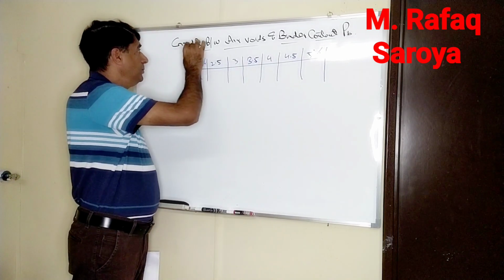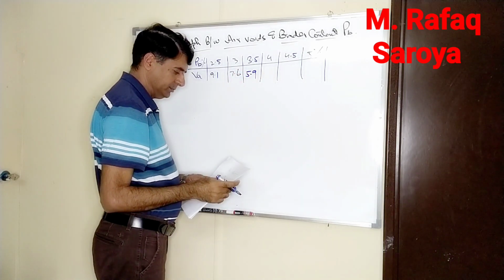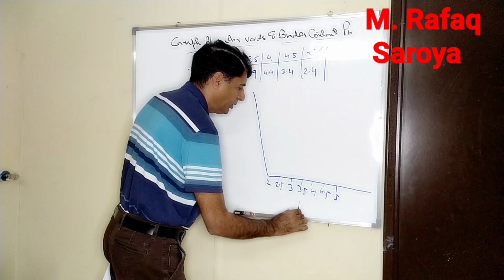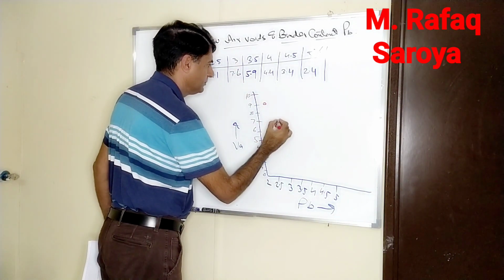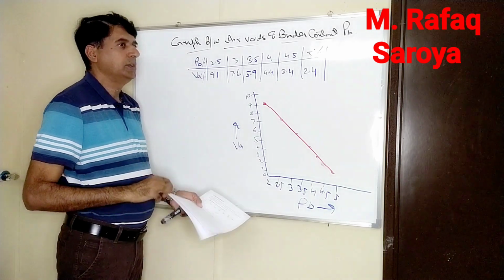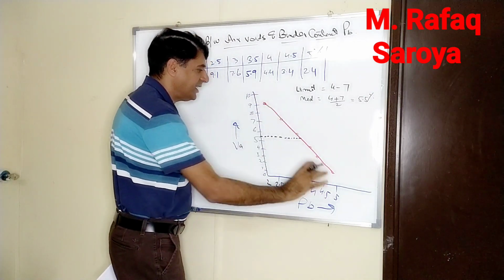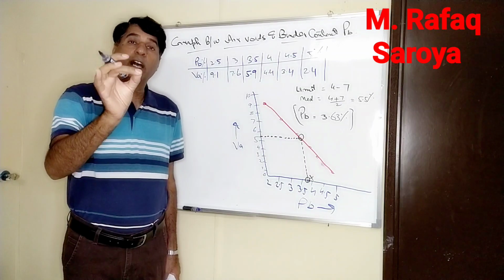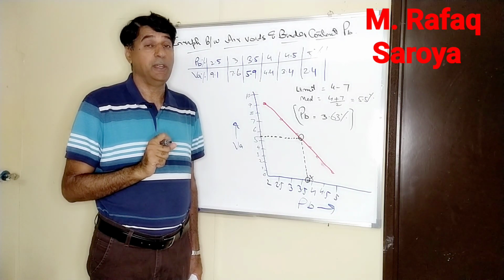Lecture 2 The Graph between Air Voids and Binder Content for Marshall Specimens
In this video the description of Graph between Va and Pb is provided then median of air voids are used to determine the amount of binder content to be taken as a reference point for its acceptance as a part of Marshall Mix Design
Its value found out at median is 3.63% with respect to median air voids as 5.6%